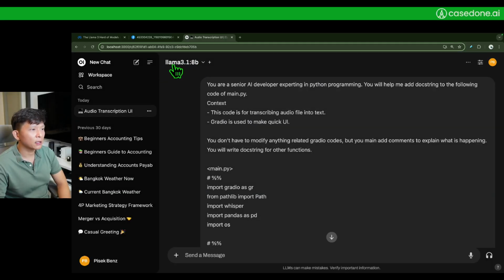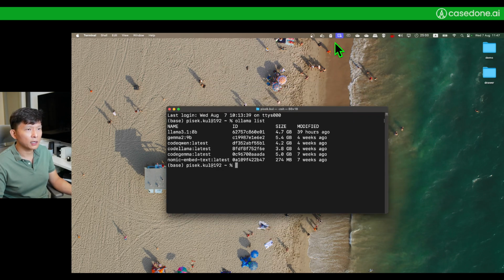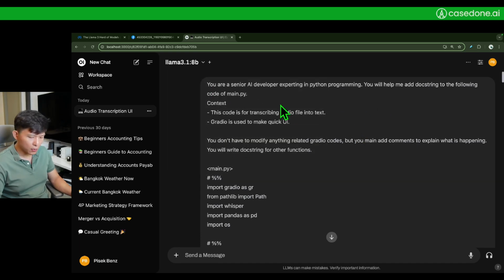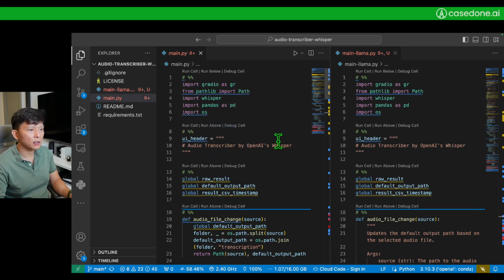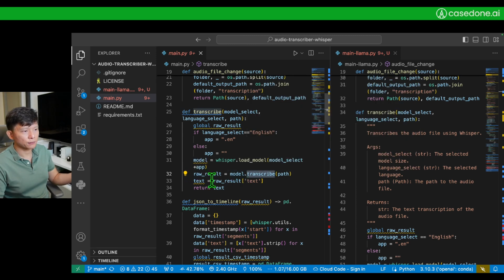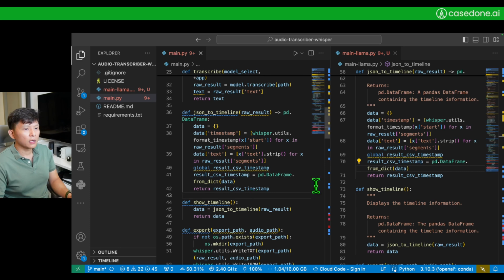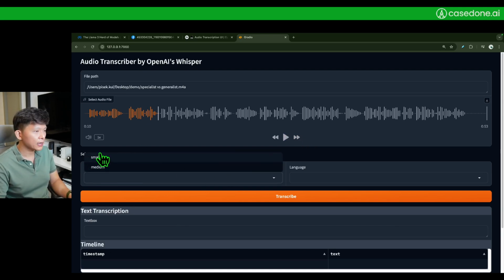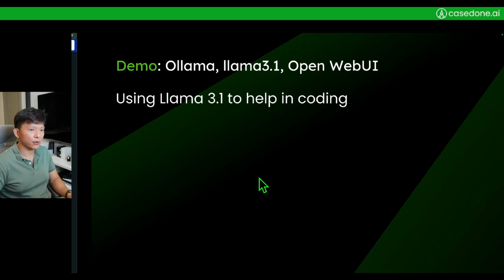Local Ollama Llama 3.1 Helps Write Python DocString in Open WebUI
See demo using local Llama 3.1, Ollama, and Open WebUI to help you write code docstring! Save time and boost your productivity! 🕒💻

⭐️What You'll Learn:
- Discover the features of Llama 3.1 and its integration with the Open Web UI interface.
- Learn how Llama 3.1 can assist you in generating docstrings for your Python code.
- Watch a demo of Llama 3.1 in action, highlighting its effectiveness in documentation.

🎬Quick navigation:
[YouTube Navigation]